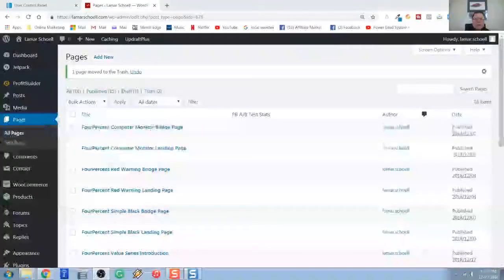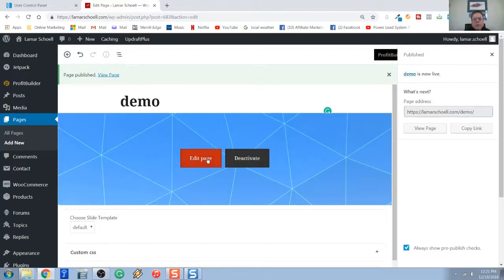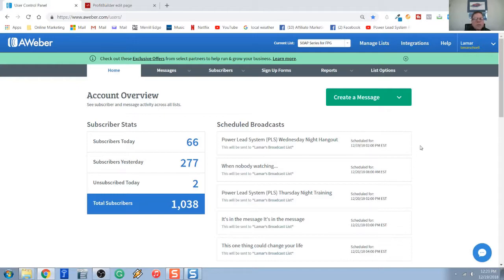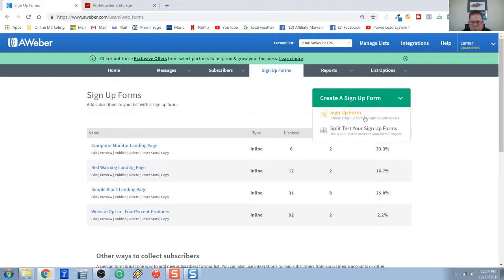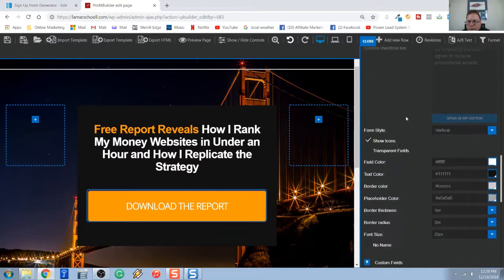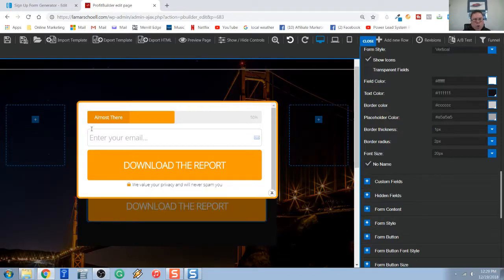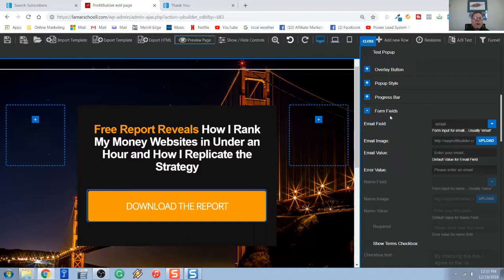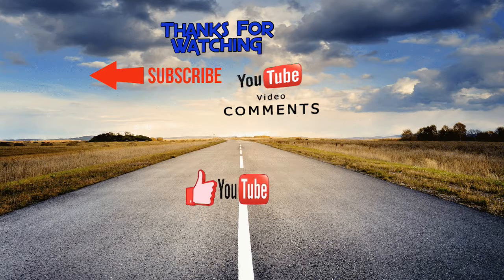ProfitBuilder - How Do You Connect it to AWeber?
Check out ProfitBuilder.

If you want to create your landing page, sales funnels, webinars with a drag and drop system. This is for anyone that has there own business.

In this video I show you how to connect ProfitBuilder to AWeber. This is really simple. It only take two steps.. This works for a capture page that uses and Optin Form or overlay button.

I want to thank you for taking the time to watch this video. Hope you enjoyed it, minus the dumb jokes of course.

~Lamar